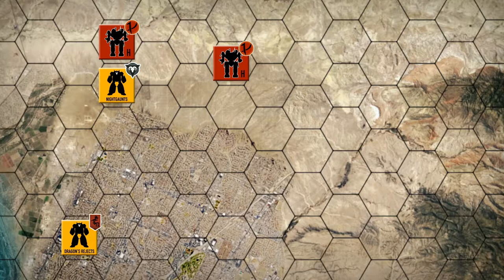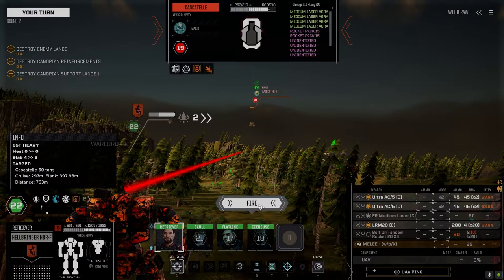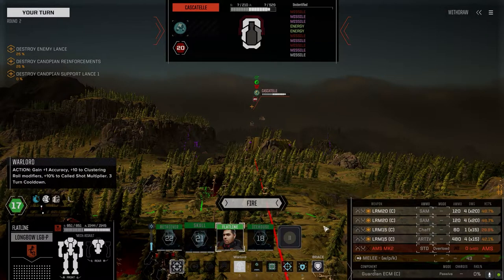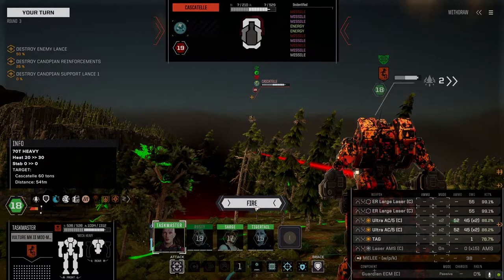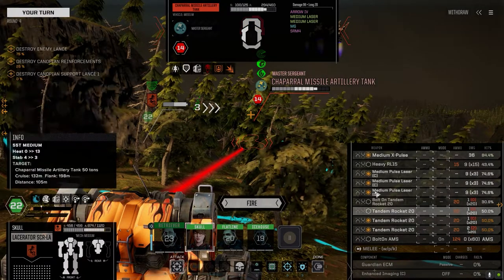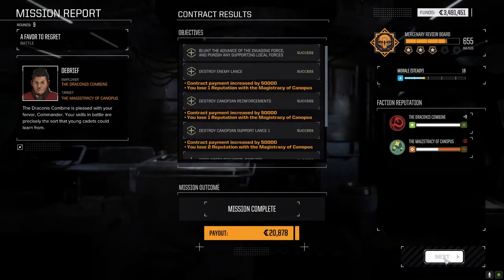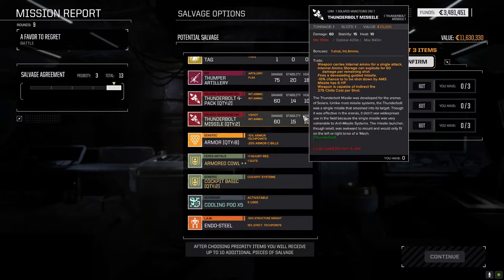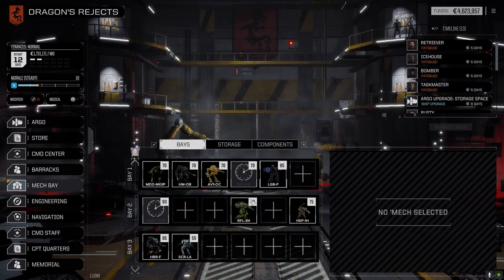Roguetech Treadnought - The Battle for Astrokaszy - Ep85